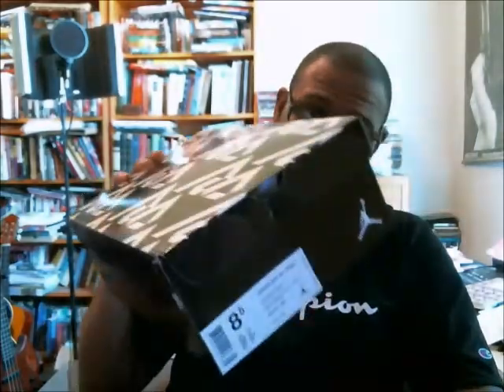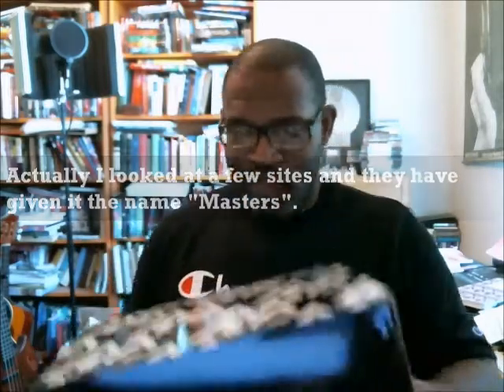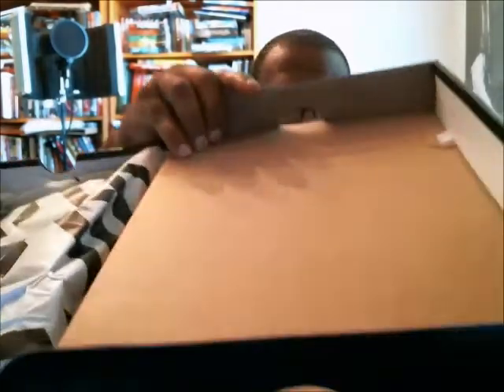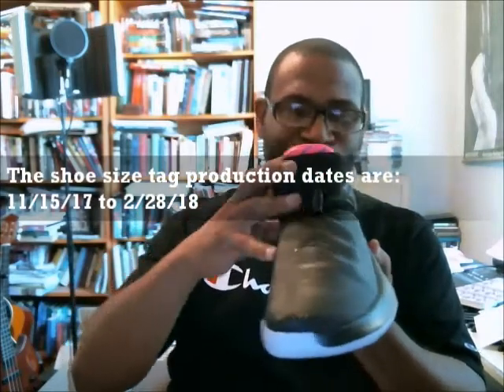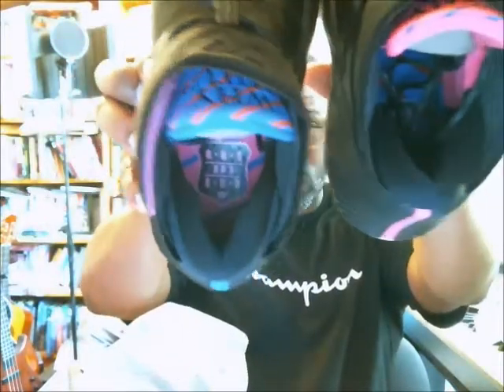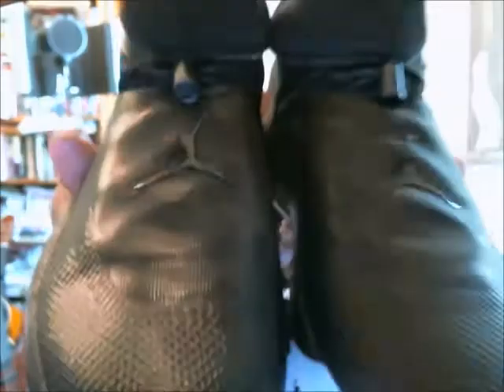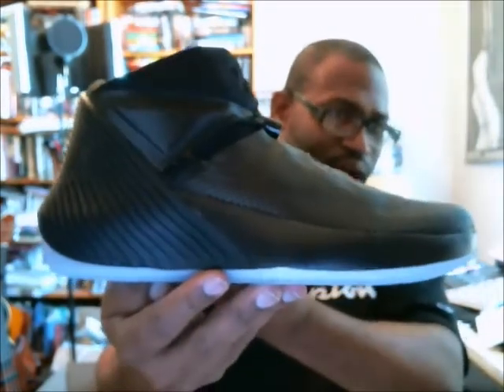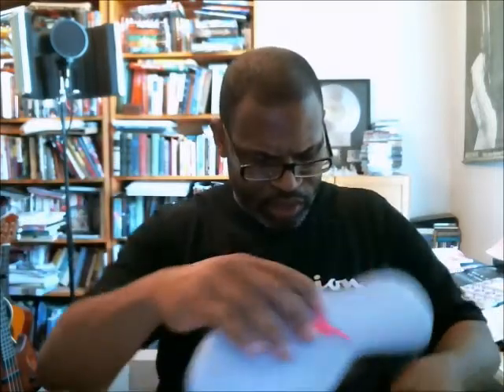Jordan Why Not Zer0.1 Masters | Authentic Verification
Westbrook celebrates his brother's graduation with this sleek colorway of the Why Not. The shoe features a design element based on a picture of the graduation man's tie. It's a great way to honor an amazing accomplishment and this is one of my favorite colorways for this shoe.